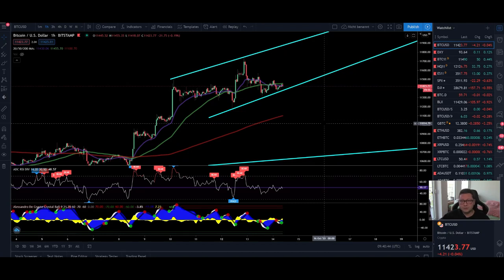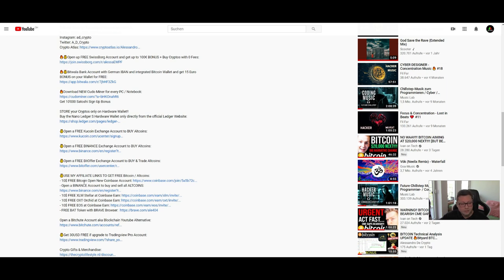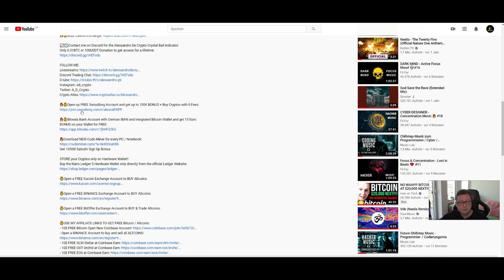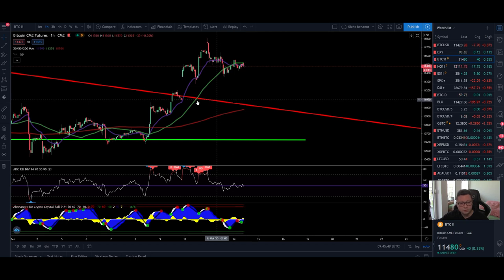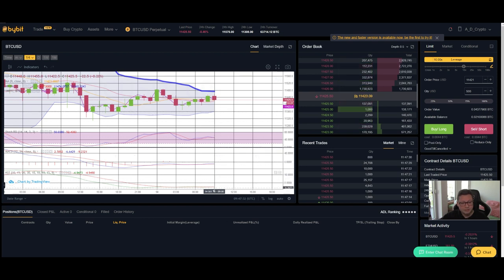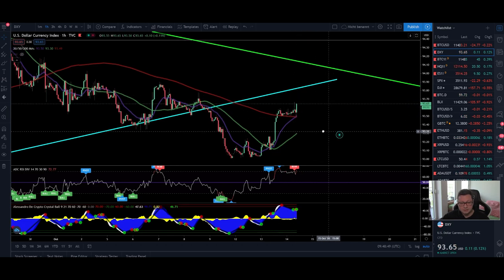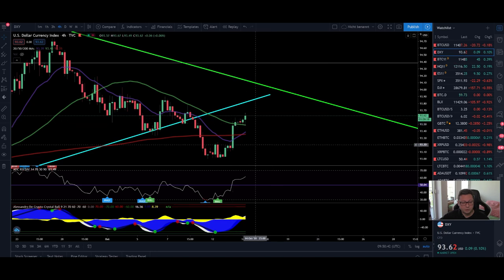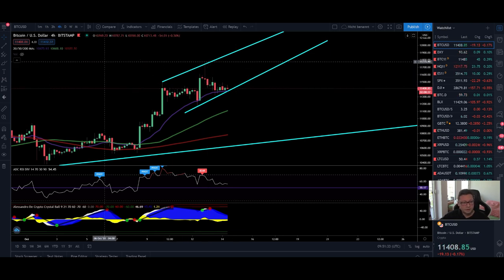BITCOIN ₿ Trading Range for the next days ¦ SPECIAL BYBIT + SWISSBORG BONUS ¦ BITCOIN TA 14.10.2020